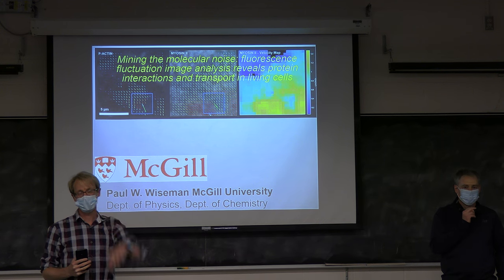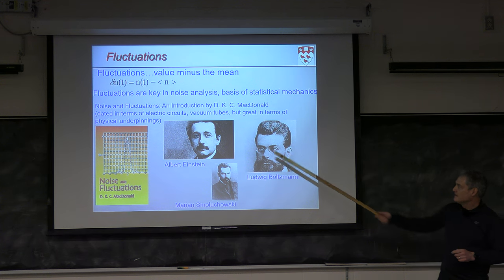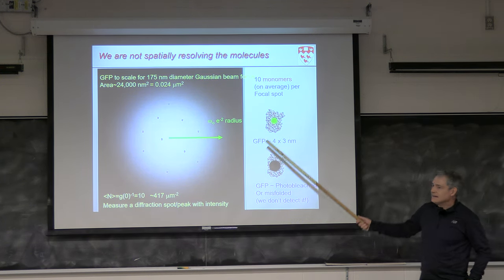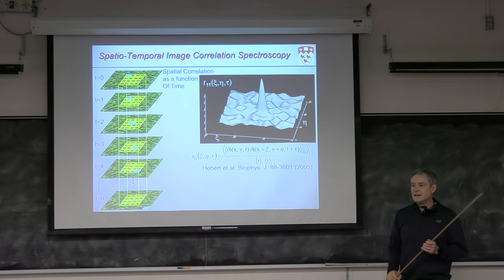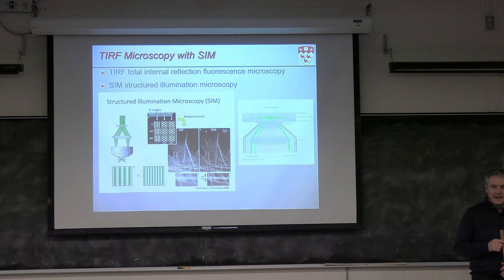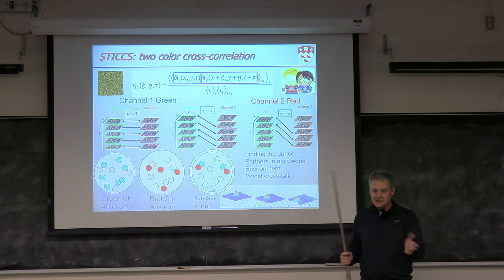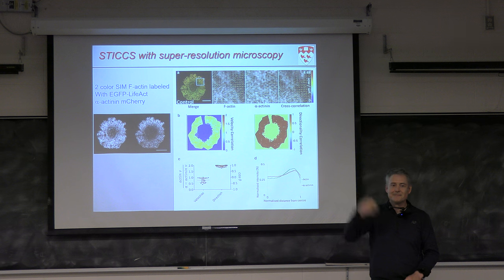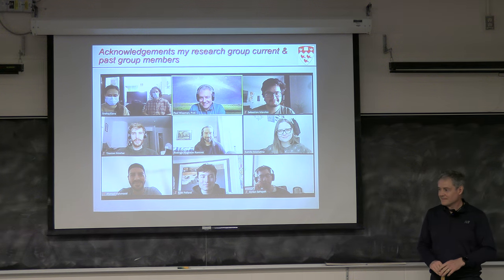PSC 2021.10.22 Paul Wiseman, McGill University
Title:
Mining the molecular noise: fluorescence fluctuation image analysis reveals protein interactions and transport in living cells

Abstract:
 I will start with an overview of fluctuation analysis from statistical physics and that provides the basis for fluorescence correlation spectroscopy (FCS) analysis that was originally developed to study dye binding kinetics and protein transport properties in cells.

The transport properties of biomolecules in cells can reveal a great deal about the functional interactions regulating cells at the molecular level. Various biophysical methods have been developed to measure these properties in cells, although most have relied on fluorescence microscopy imaging as the window for measurement of labeled macromolecules in living cells. Image correlation methods are an extension of fluorescence correlation spectroscopy that can measure protein-protein interactions and macromolecular transport properties from input fluorescence microscopy images of living cells. These approaches are based on space and time correlation analysis of fluctuations in fluorescence intensity within images recorded as a time series using a fluorescence or super-resolution microscope. I will introduce spatio-temporal image correlation spectroscopy (STICS) and its 2 color cross-correlation variant (STICCS) and show how the analysis can reveal hidden coupling between retrograde cellular actin flows and the plasma membrane lipids for activated Jurkat cells. I will then describe the application of the STICS and pair vector correlation for measuring cellular waves of adhesion related macromolecules talin and vinculin as well as cytoskeletal actin between assembling and disassembling podosomes in dendritic immune cells. Podosomes are cylindrical membrane complexes with an integrin adhesive ring and an actin rich core that are associated with cellular migration and invasion in specific cell types. EM and super-resolution microscopy of cells shows radial actin filaments that connect neighboring podosomes. The image correlation analysis combined with pharmacological perturbation experiments show that podosome turnover is coordinated within local clusters in cells with a correlation length scale extending to next nearest neighbor podosomes. I will highlight, our recent work pairing radial STICS with live cell super-resolution microscopy reveals that the dynamic coordination between podosomes differs for cells on soft versus stiff substrates which provides clues to the mechanistic function of podosomes. If there is sufficient time I will cover recent applications of k-space image correlation spectroscopy to simultaneously measure fluorescent protein diffusion and fluorescent probe emission blinking kinetics in living cells.